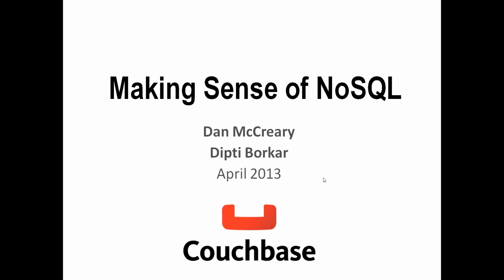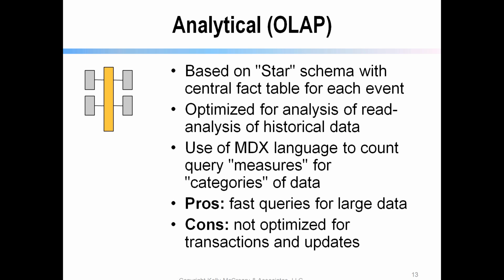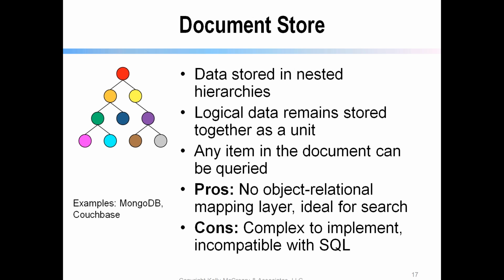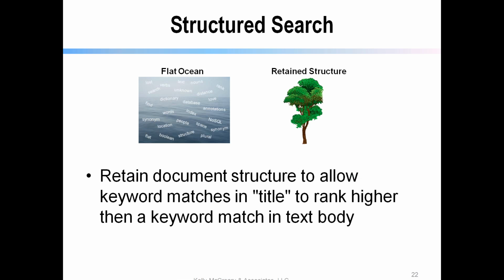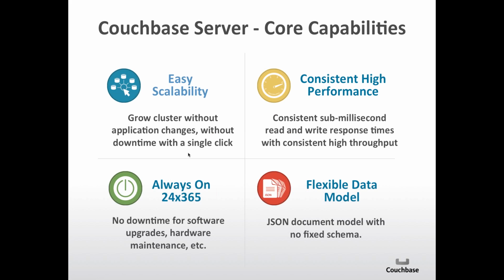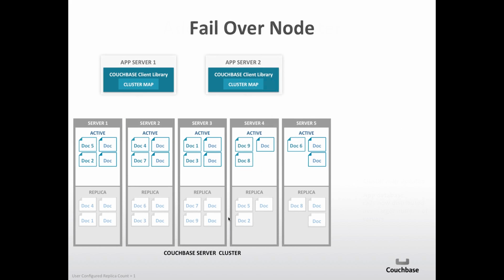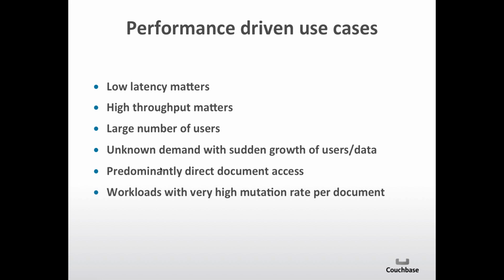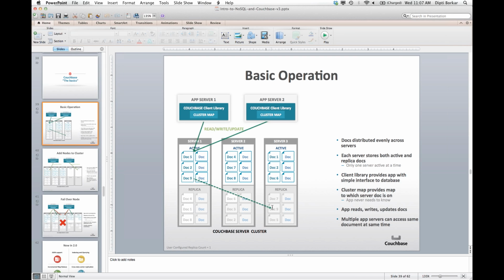Webinar - Making Sense of NoSQL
The term "NoSQL" defines a wide range of database technologies that offer alternatives to the traditional RDBMS. NoSQL databases take innovative approaches to the unique problems of handling data in modern distributed and web-based systems. But how do you choose the the right database for your specific business need?